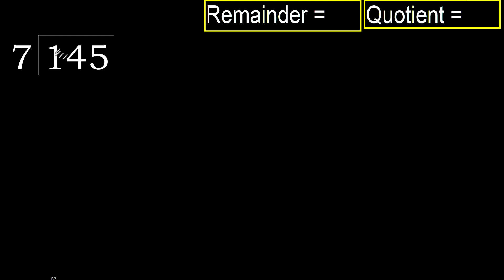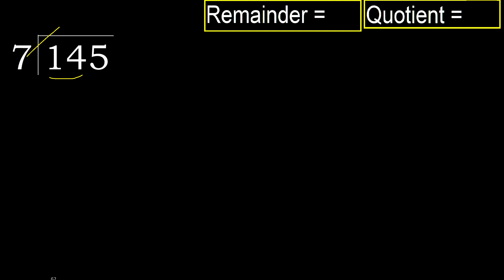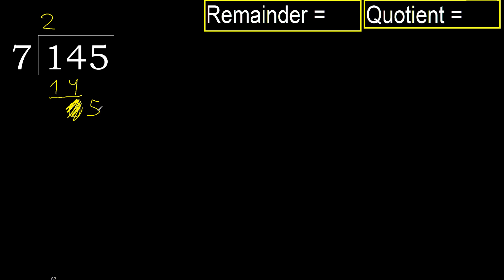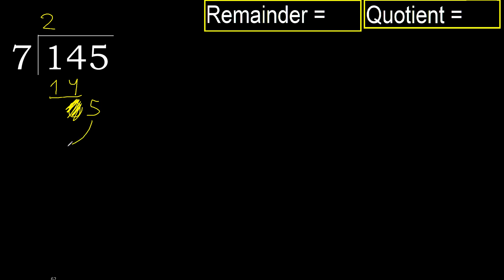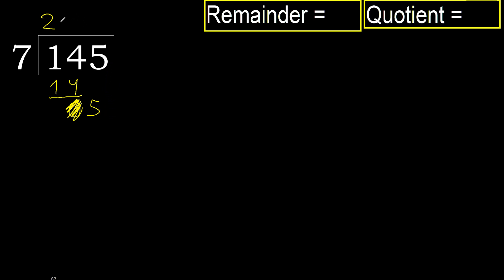Divide 145 by 7 , remainder . Division with 1 Digit Divisors . How to do